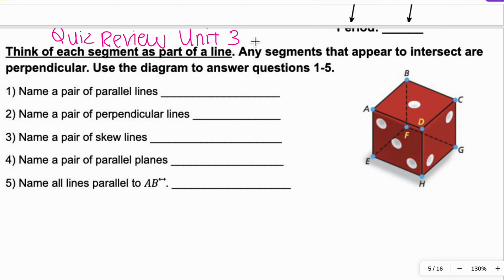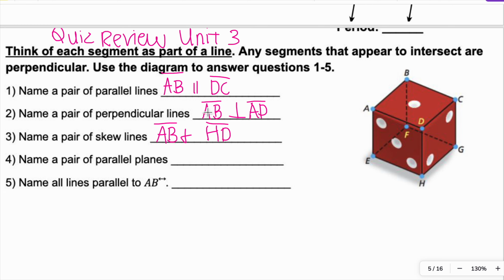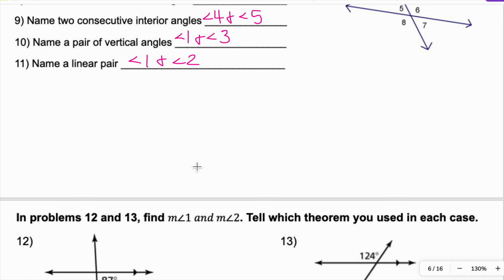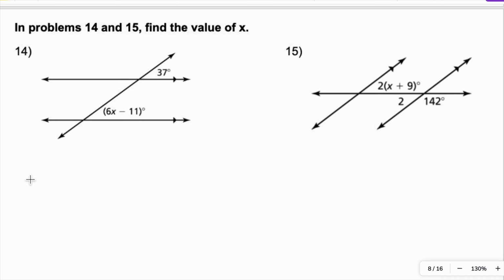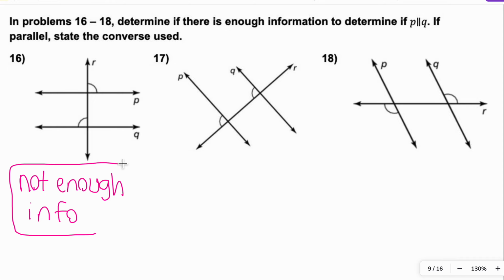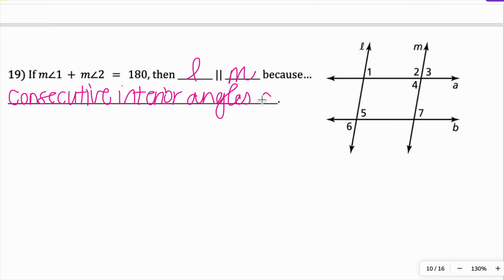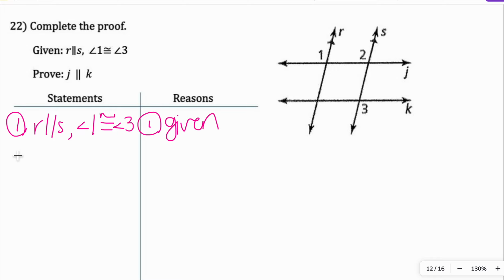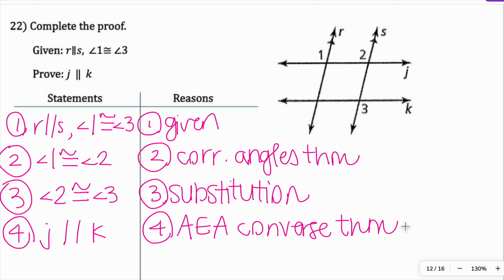Unit 3 Quiz Review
Review with me before your Unit 3 Quiz. We go over...
Parallel Lines
Skew Lines
Perpendicular Lines
Corresponding Angles Theorem (and the converse)
Consecutive Interior Angles Theorem (and the converse)
Alternate Interior Angles Theorem (and the converse)
Alternate Exterior Angles Theorem (and the converse)
Solving for a variable to prove that lines are parallel

McGraw Hill Reveal Geometry Lessons 3.7 and 3.9